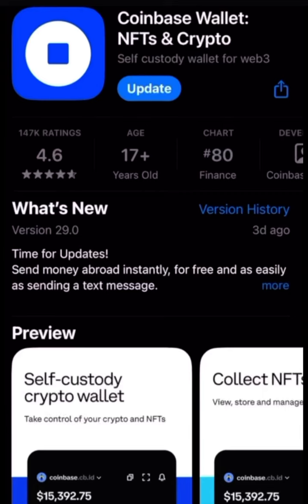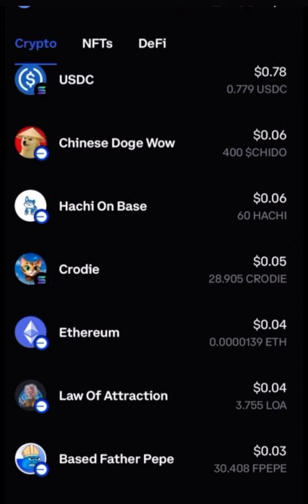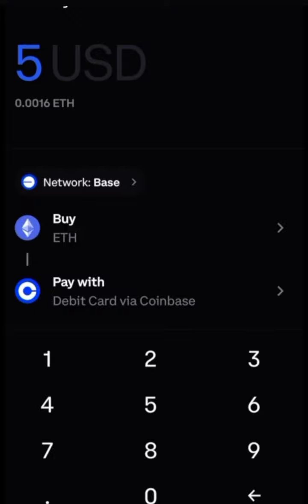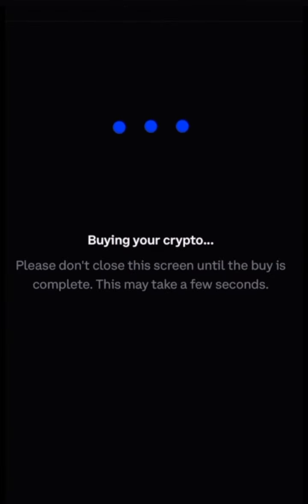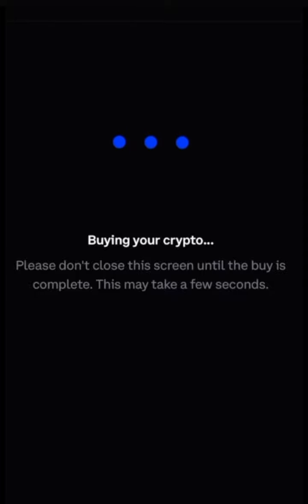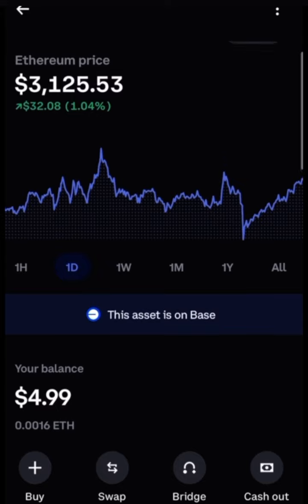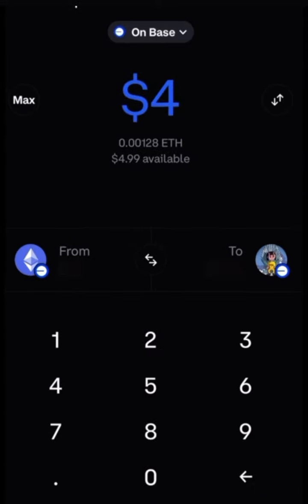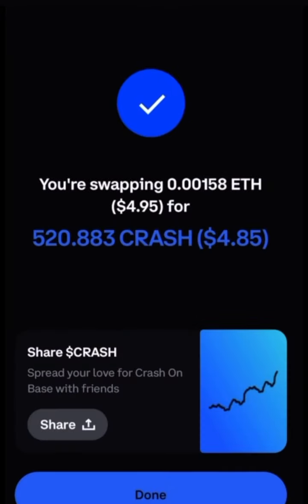How to Purchase $CRASH on Coinbase wallet ! DIY